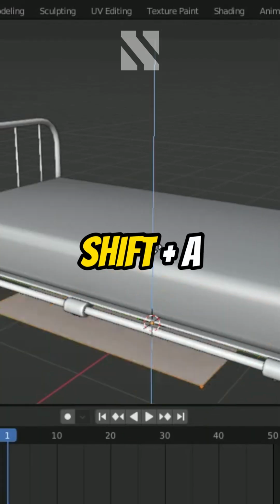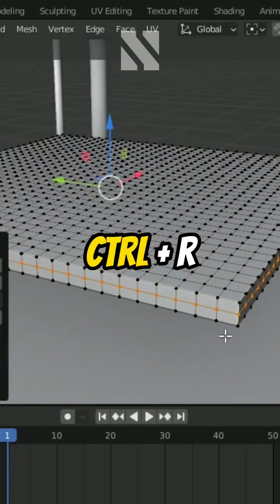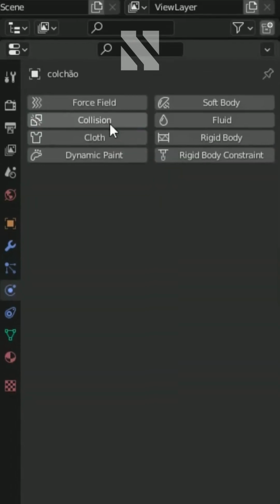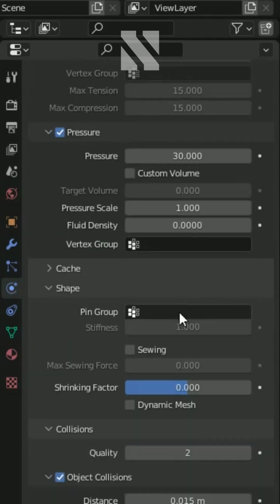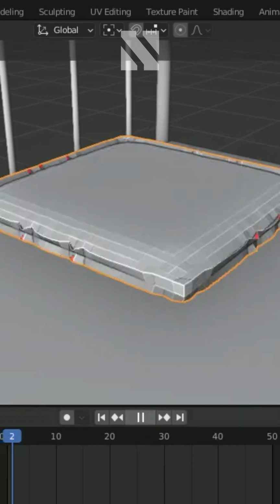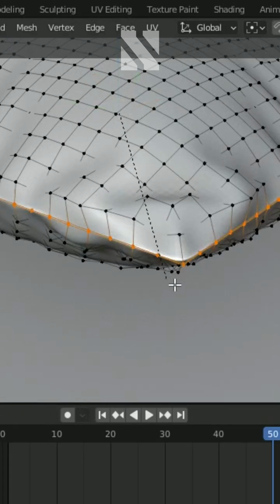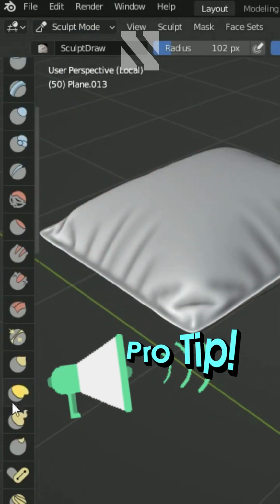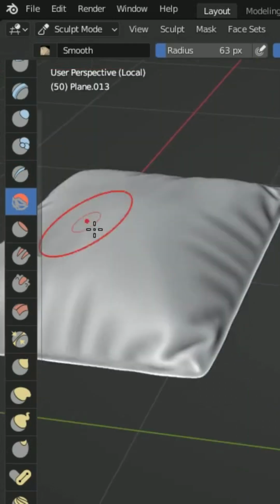Tip #67 | How to create a pillow in Blender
tip#67 | How would you model this?